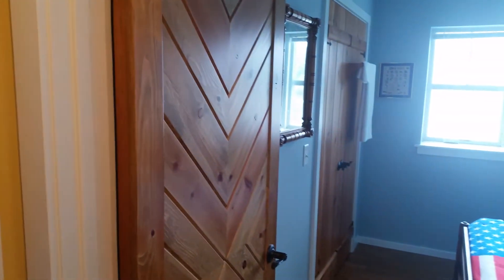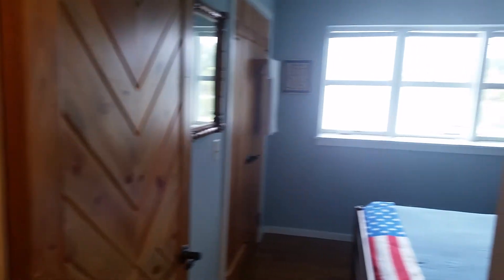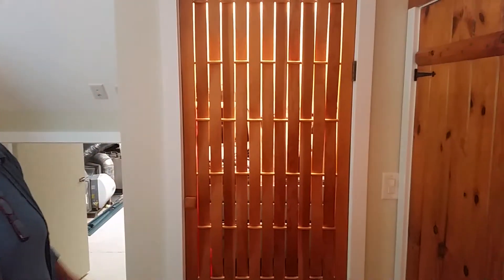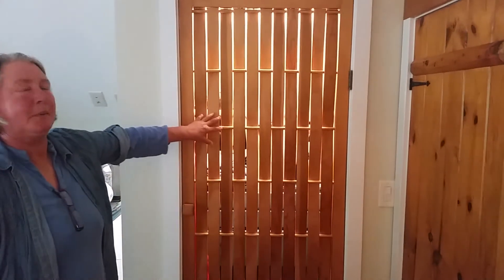Touring the LEED Platinum Home of Dave and Chris Kellems: Home Tour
On the same ground that her parent’s home once stood, Chris Kellems and her husband David have built one of the country’s only LEED platinum houses. Built with sustainable products and powered by solar panels, the Kellems’ house also features salvaged wood and other items from the old home when it was deconstructed. The Kellems invited the community to tour their home Saturday as a part of the Wisconsin Solar Tour hosted by the Midwest Renewable Energy Association. In this clip, we look at some of the upstairs rooms.